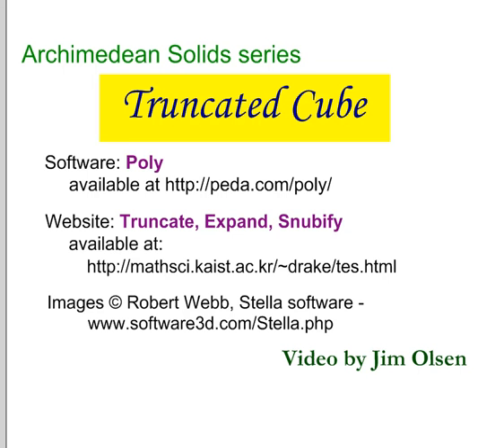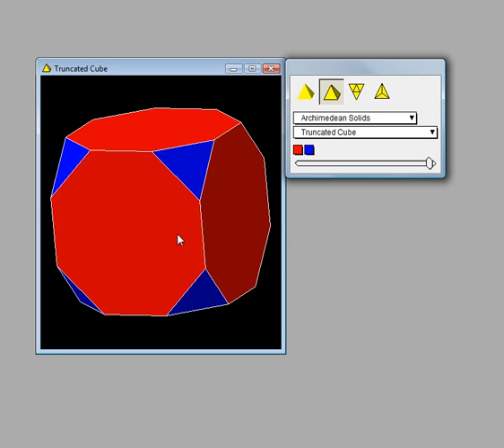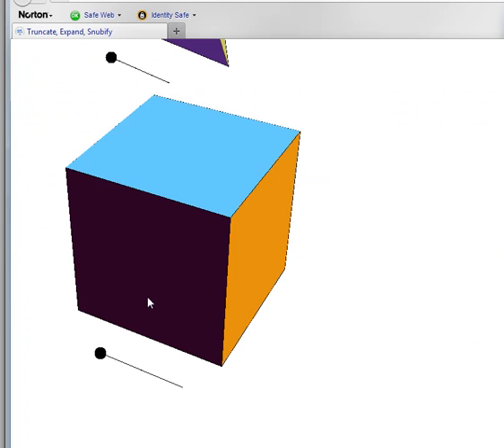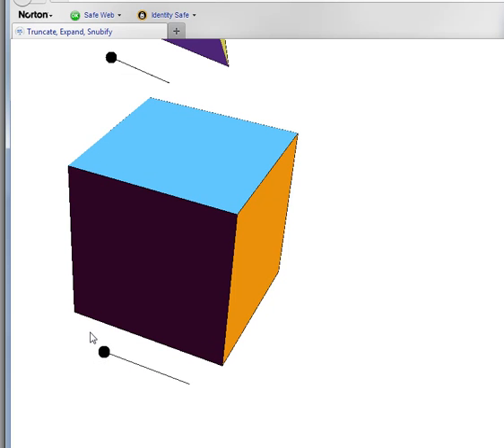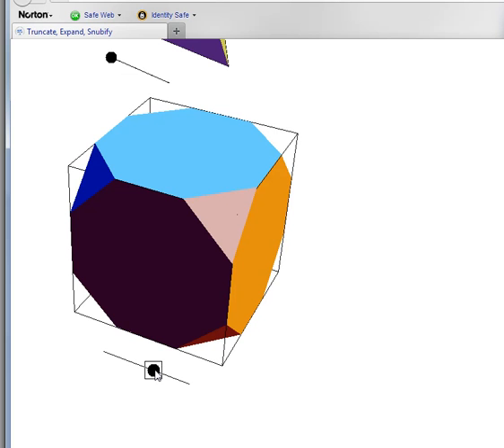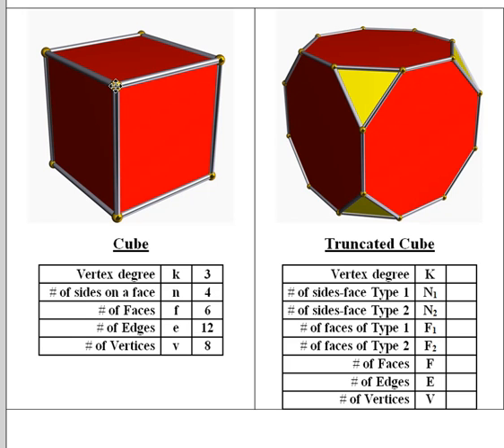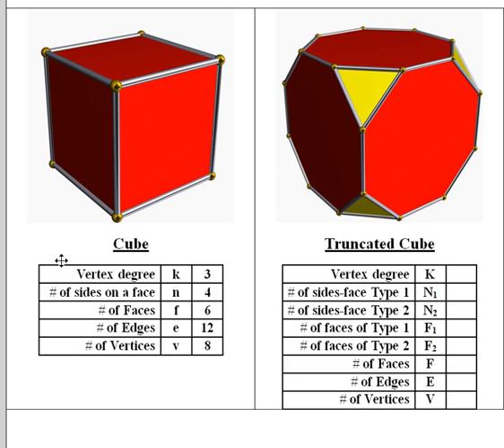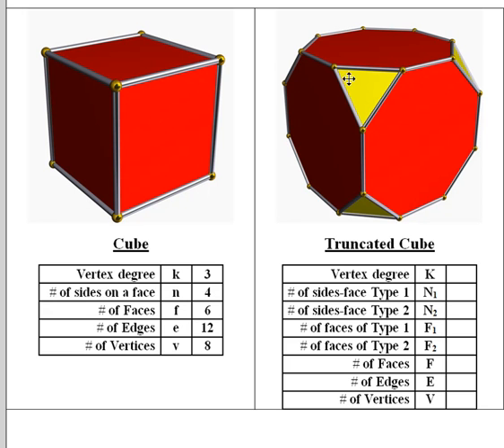Truncated Cube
Explanation of the Truncated Cube.  One of 13 videos in the Archimedean Solids series (which can be viewed in any order).  Contains questions to answer at the end.
NOTE: This video has an error. The edges of the cube are not cut in thirds - close but not exactly in thirds.
Correction: The edges are not cut in thirds. They are cut in 3 parts, but not exactly in thirds (sorry about that error!).